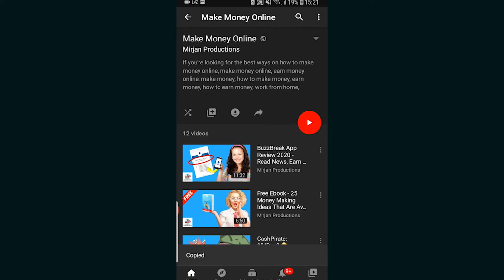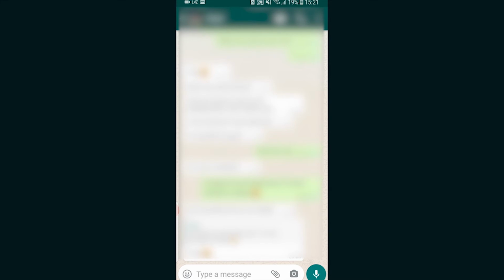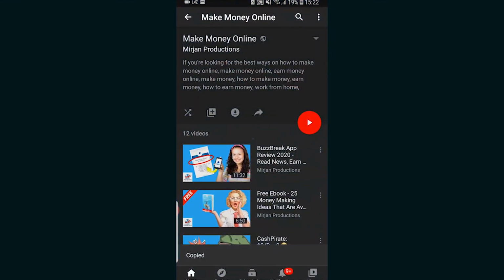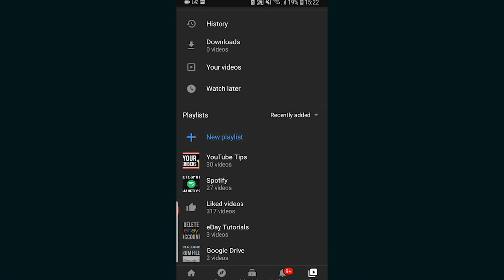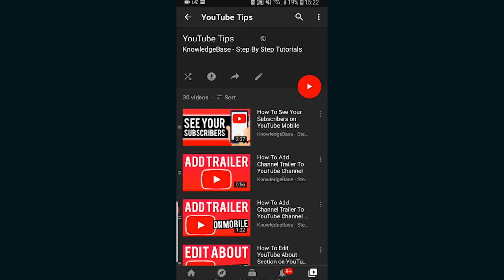How To Share YouTube Playlist on WhatsApp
In this video, I show you How To Share YouTube Playlist on WhatsApp. If you have a YouTube playlist you want to share on WhatsApp you can follow this video to find out how.